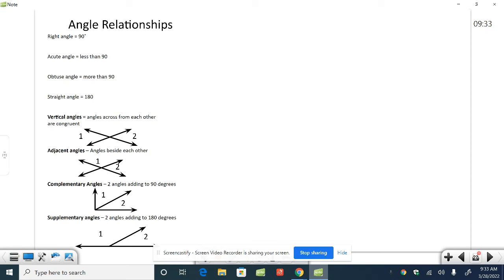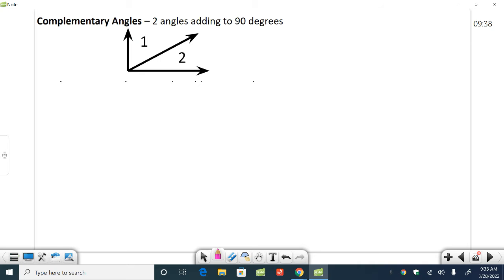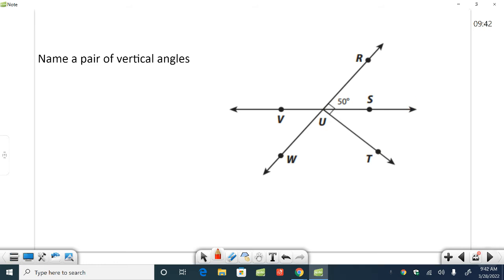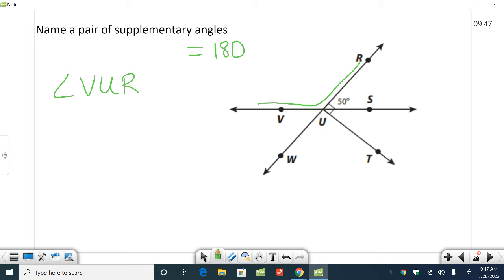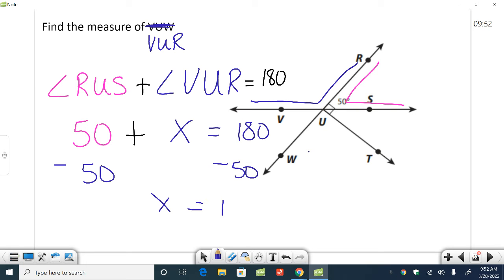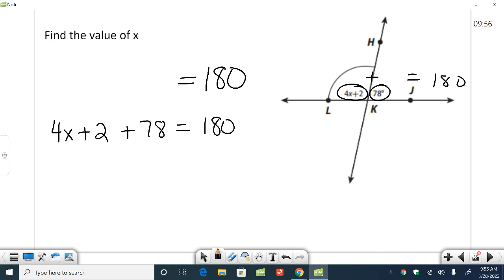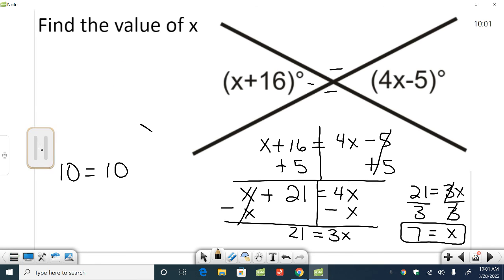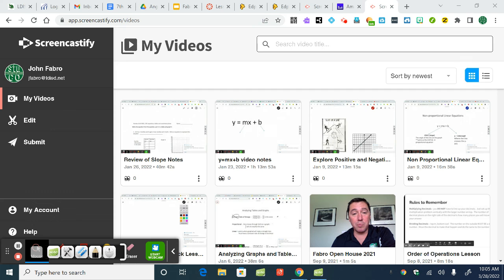Angle Relationship Notes